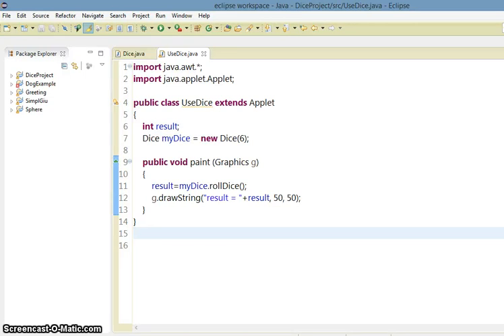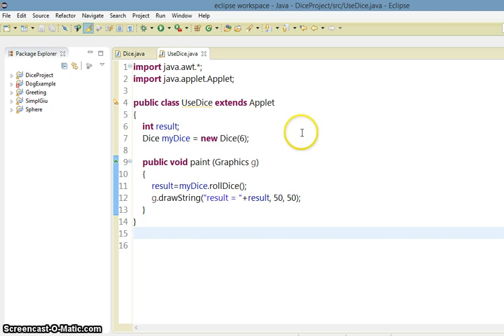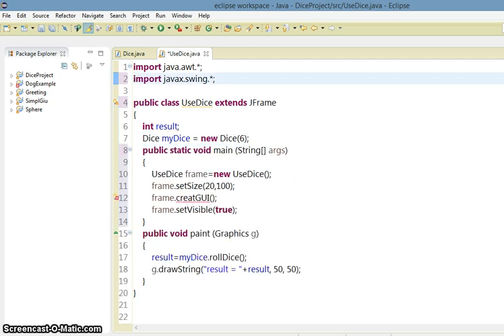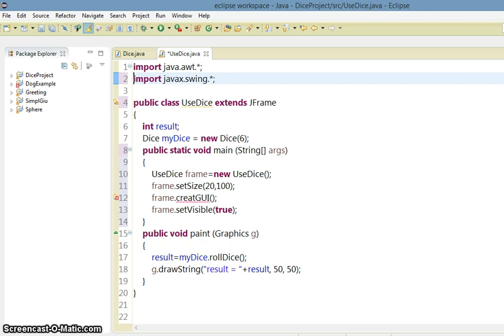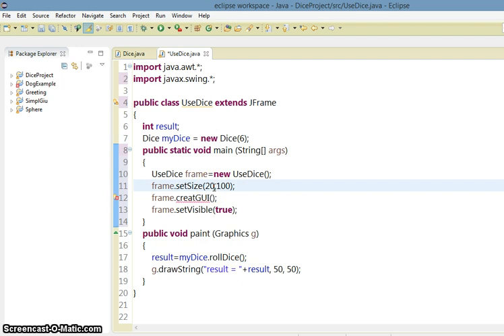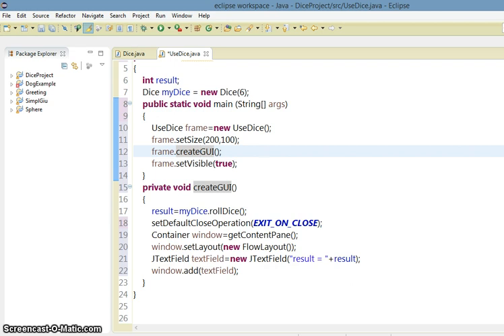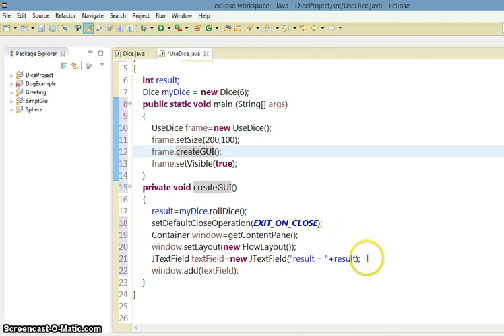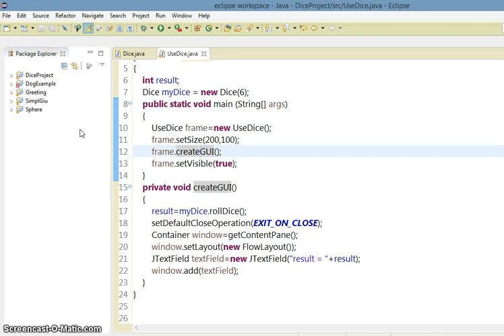Java - Converting an applet to an application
Template approach to converting a Java applet to an application.